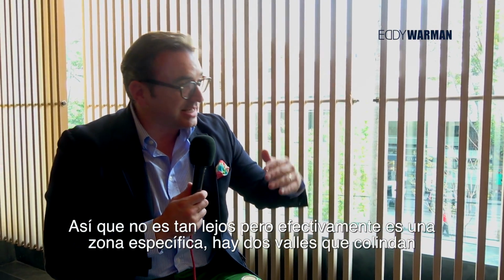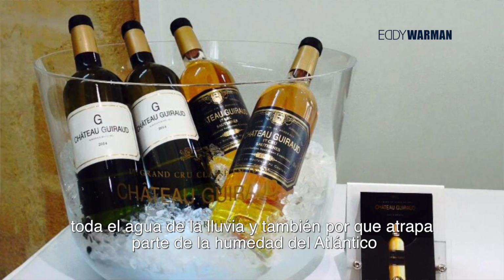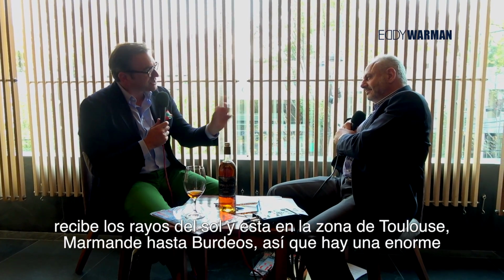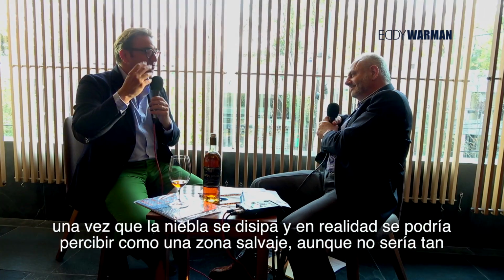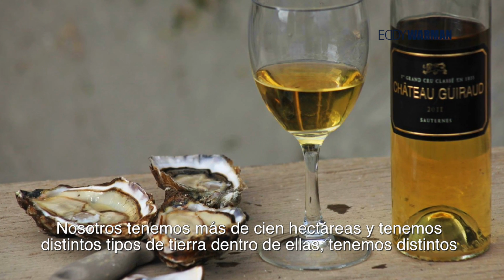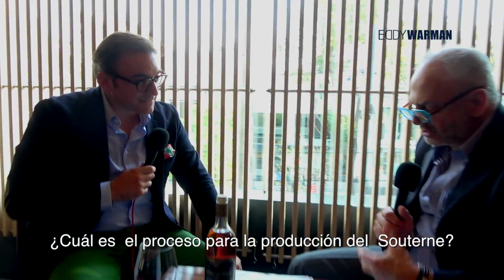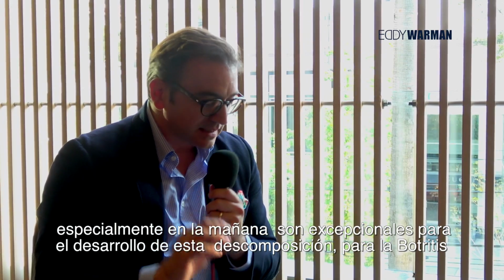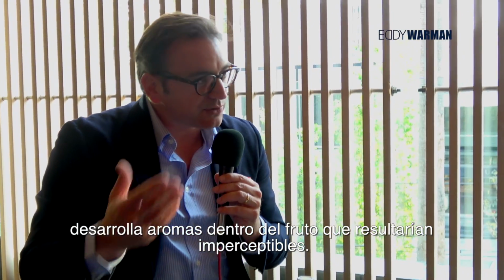El clima favorece Chateau Guiraud, un Grand Cru Sauternes.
A 45 km al sur de Burdeos se encuentra Sauternes, denominación catalogada como Grand Cru.
Con un ambiente creado por el río Garonne, con bosques cercanos y excelente clima para la creación de vinos
@ChateauGuiraud nos ofrece vinos de primera.